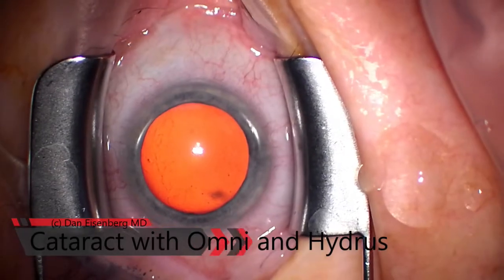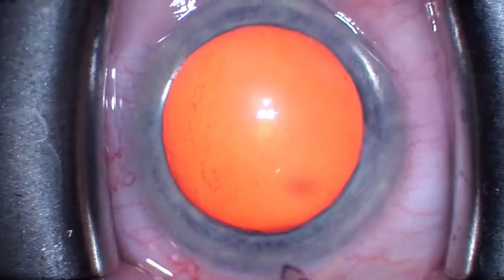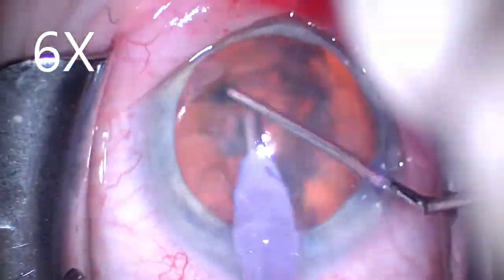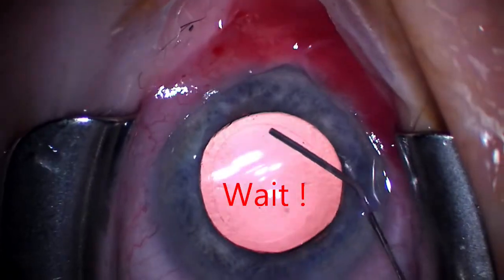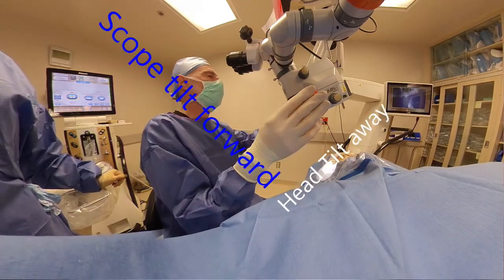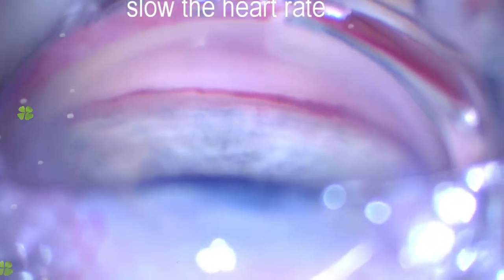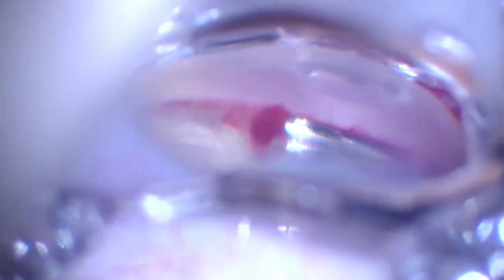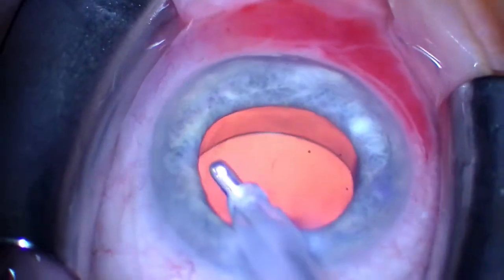Cataract Surgery with Omni dilation and Hydrus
Cataract surgery with Omni and Hydrus. This demonstration video highlights methods to improve the success of this combined surgery. All techniques are demonstrated by Dr. Eisenberg and are presented for education purpose. Financial disclosure: none

Insta360 One X by Insta360, Irvine, CA, USA